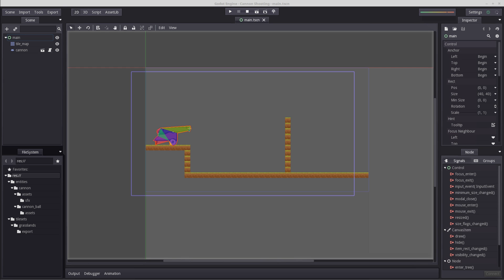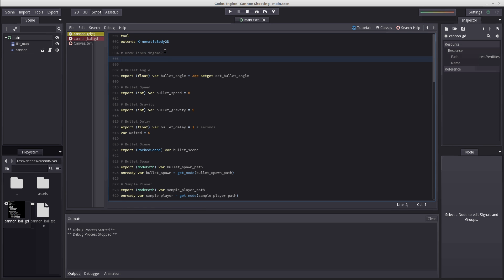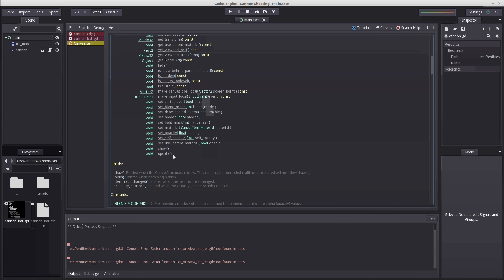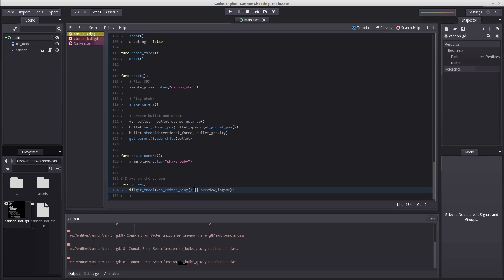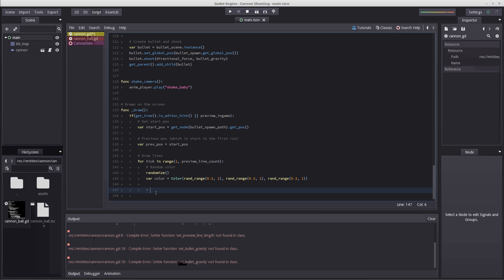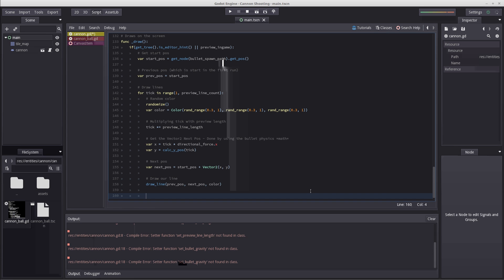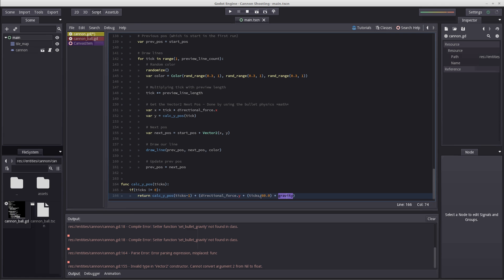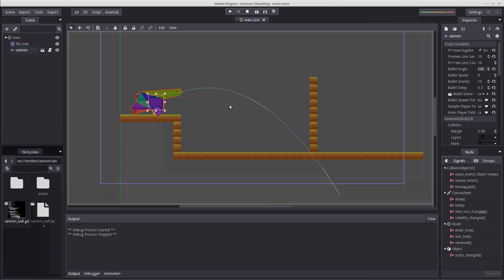Tool Script ►Cannon Shooting ► Godot Engine Tutorial ► Part 3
( ^ ω^)
(っ▄︻▇〓▄︻┻┳═💥💥

In this video, we are improving some existing code and spend most of our time implementing tool script - allowing us to see the path of our cannon ball from within th editor, as well as enabling it in-game.

The goal of this tutorial series is to show you how you can create your own cannon (gun) that shoot cannon balls (bullets), while handling your own physics, adding animation, and interacting between bullets and enemies, letting enemies take damage and update their own health bar.

00:14 - Improving ball bounce math
01:10 - Improving conversion from degree to radian
02:15 - Implementing tool
04:50 - Explaining CanvasItem's draw & update
08:21 - Important to note when using tool
10:11 - Explaining why we use randomize()
13:37 - Recursive method for calculating Y
15:40 - Getting a float value when calculating with int
16:15 - A better explanation of why we use recursive